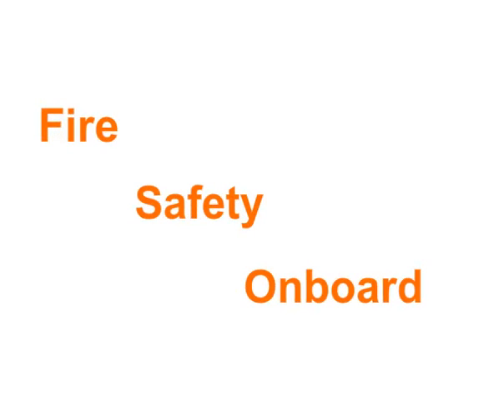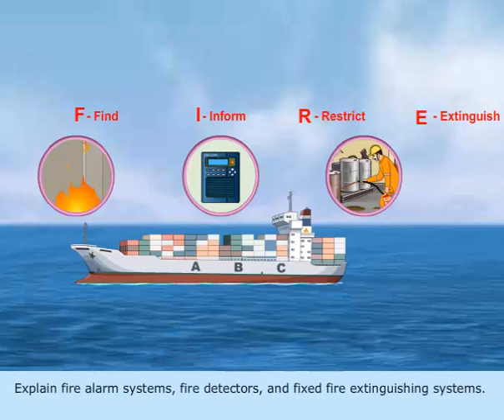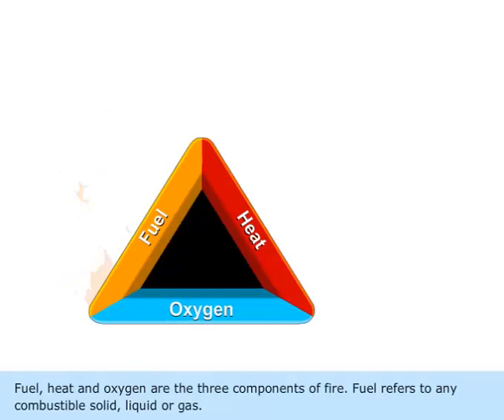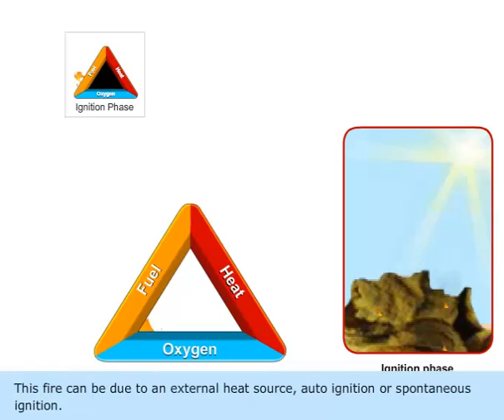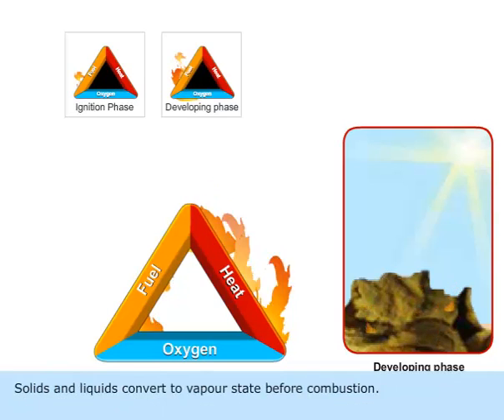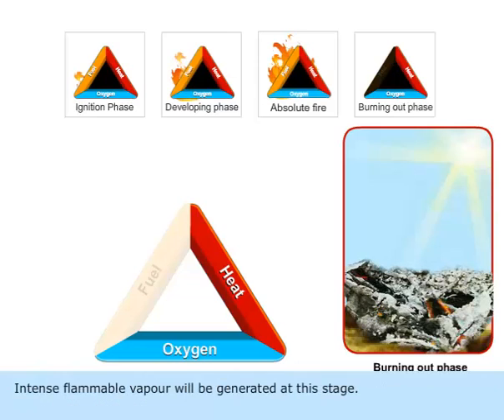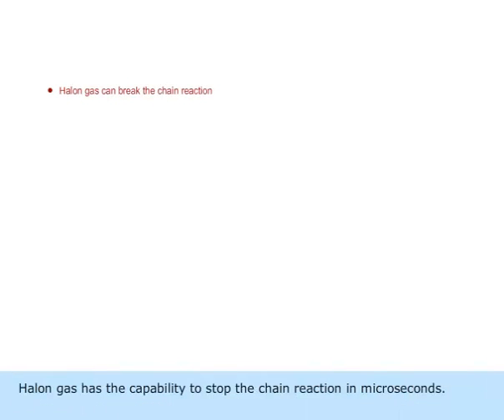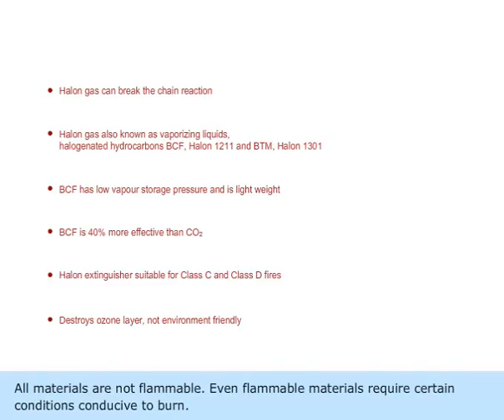Fire Safety Onboard Ship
A ship is fitted with various types of fire retardant and fire fighting equipments so as to fight any kind of fire and extinguish it as soon as possible before it turns into a major catastrophic situation. In this article we bring to you a list of important fire fighting equipments and measures present on board.
Fire can devastating on a ship - particularly on a passnger ship, where large numbers of people may need to be evacuated, or on a ship carrying inflammable cargo, with serious risks to crewmembers or to ports and harbours.
On 1 July 2002, a comprehensive new set of requirements for fire protection, fire detection and fire extinction on board ships entered into force as a new revised chapter II-2 of the International Convention for the Safety of Life at Sea (SOLAS), 1974, as amended, incorporating technological advances in fire detection and extinction as well as lessons learned from fire incidents over the years.
The regulations are designed to ensure that fires are first of all prevented from occurring - for example by making sure that materials such as carpets and wall coverings are strictly controlled to reduce the fire risk; secondly, that any fires are rapidly detected; and thirdly; that any fire is contained and extinguished. Designing ships to ensure easy evacuation routes for crew and passengers are a key element of the chapter.